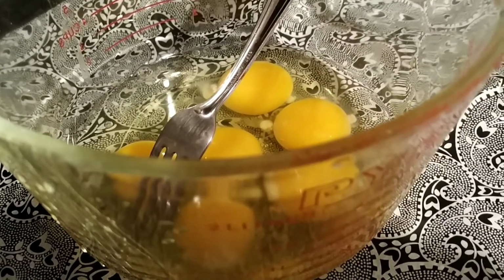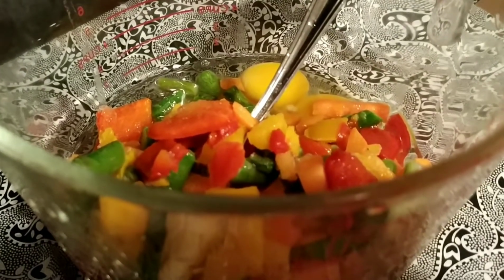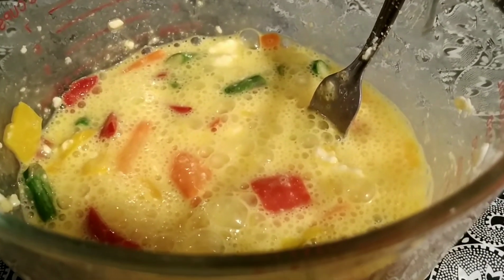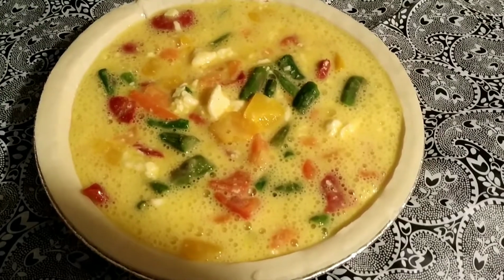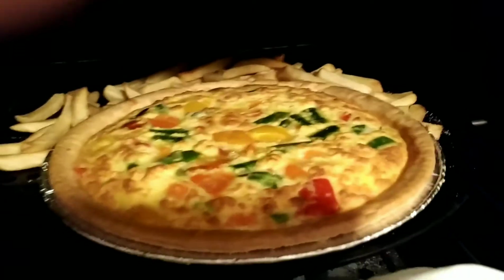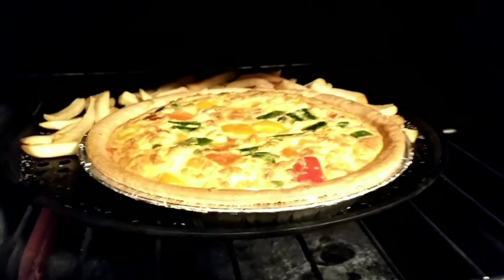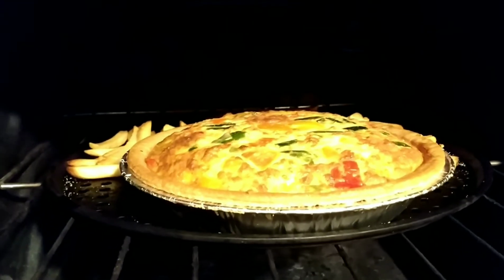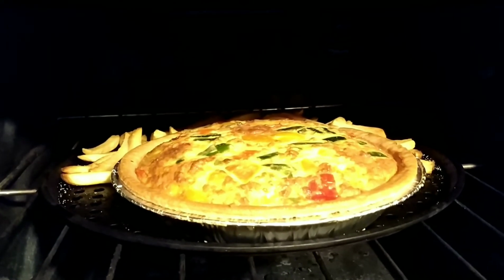Fast vegetarian quiche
This is a super fast meal to prepare. less than 15 minutes. You can change the ingredients to suit your taste.